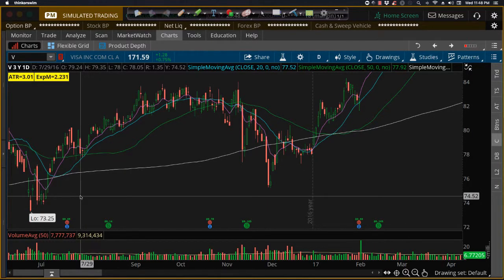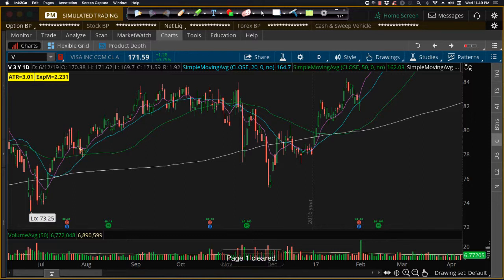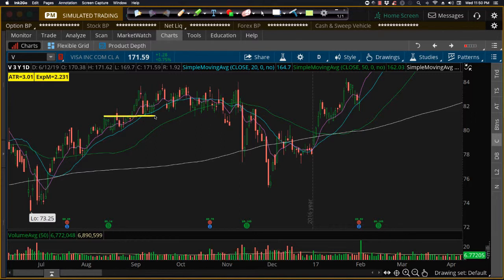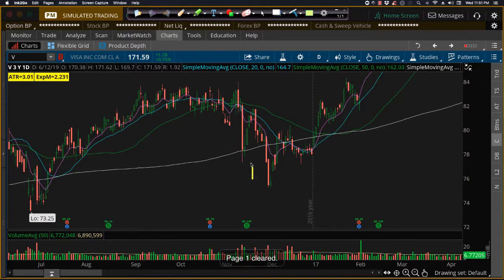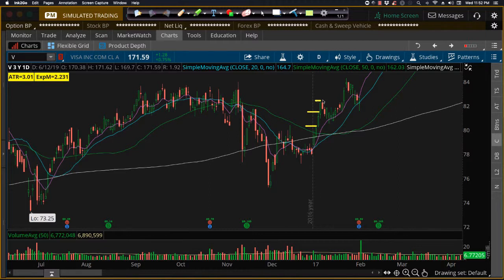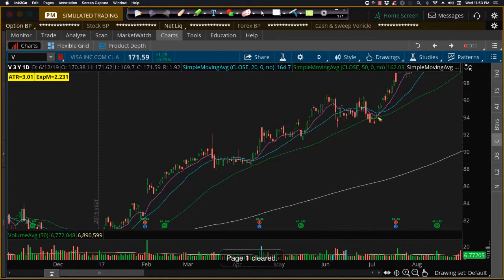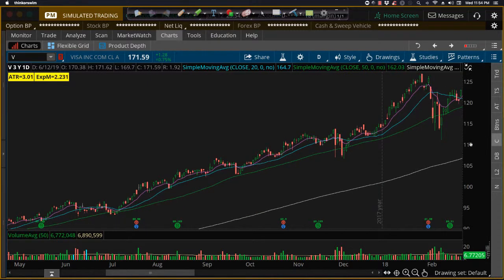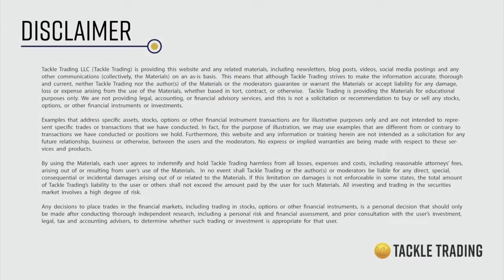Trading Concept Check: Candle Patterns (With Examples)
Trading Concept Check: Trading Candle Patterns. How to interpret candlesticks in context and spot buying and selling opportunities.

To learn more about the art of technical analysis and Candlestick Charting as well as the discipline of trading and investing take advantage of the comprehensive S.T.E.P. Trading System training over and learn all the best kept Candlestick Charting secrets of successful trading and investing.